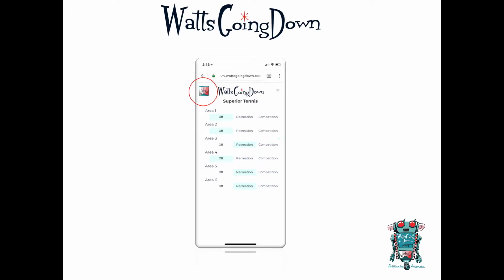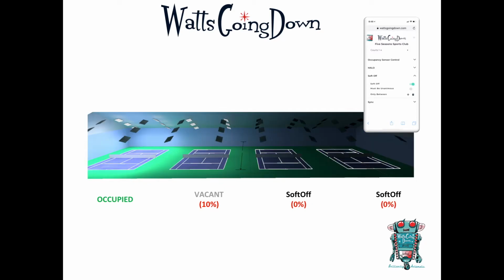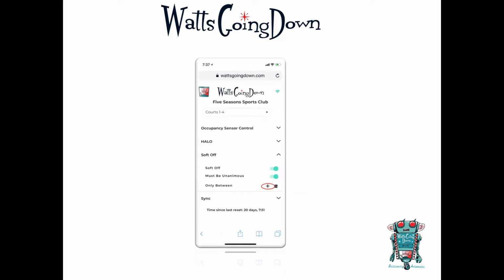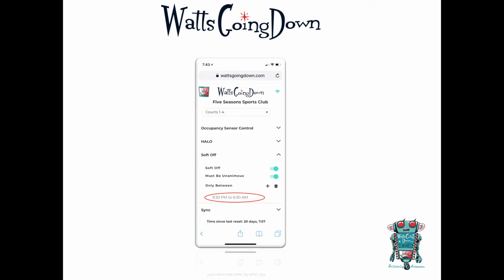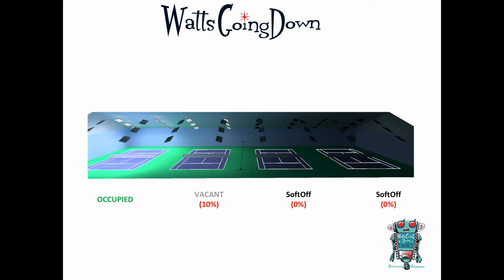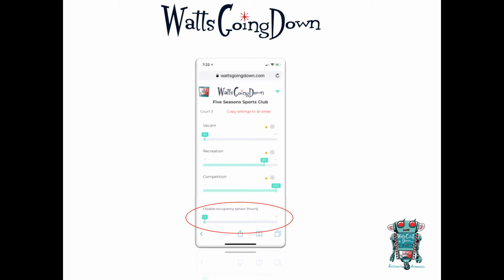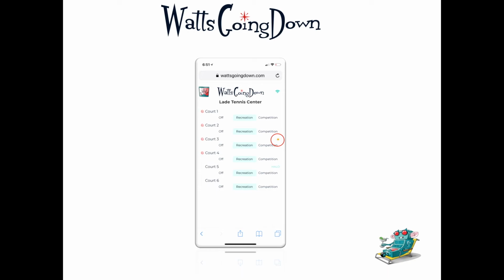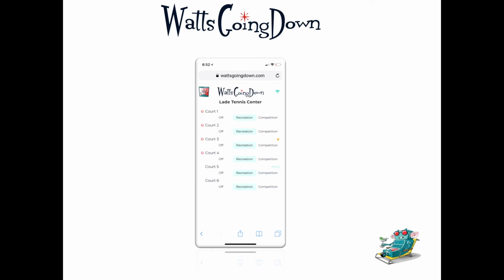WattsGoingDown Advanced Feature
This video is about three of WattsGoingDown's advanced features: HALO, SoftOff * Daylight Harvesting